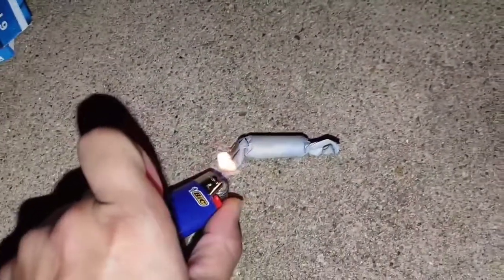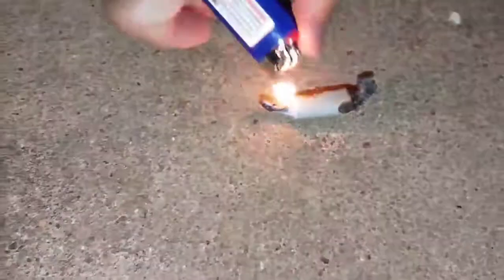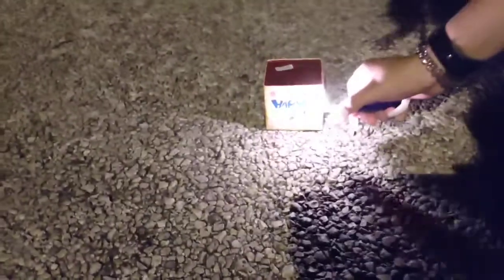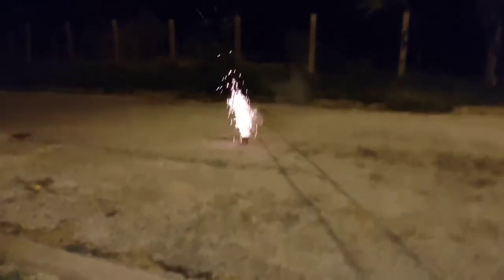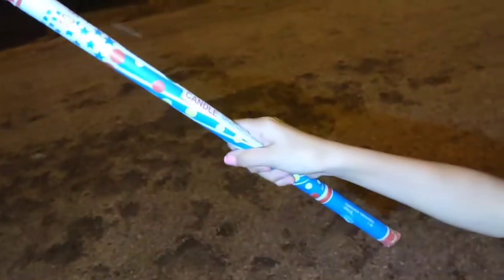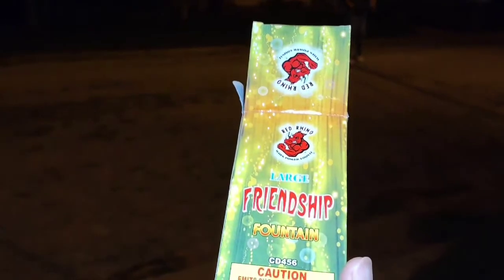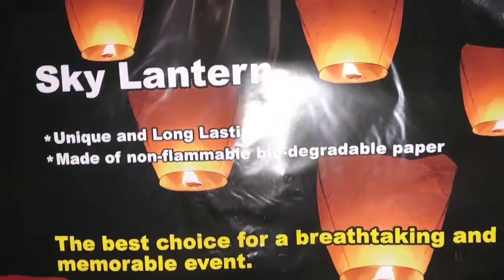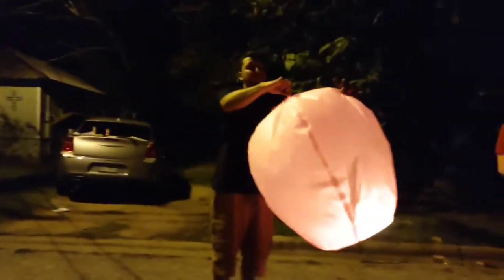firecrackers 4th of July & lighting a lantern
popping some small firecrackers with the family July 4th fireworks.